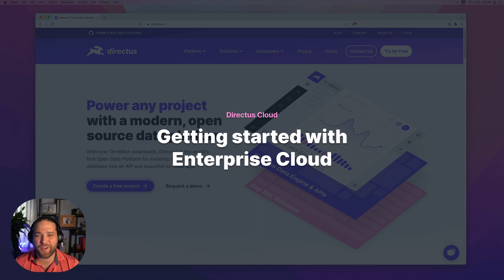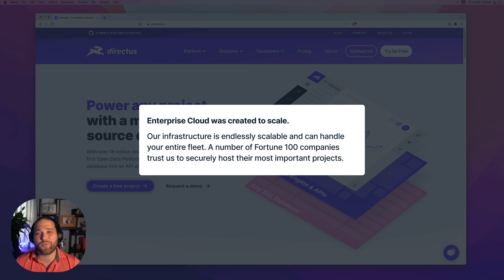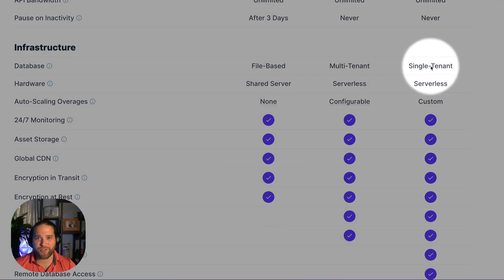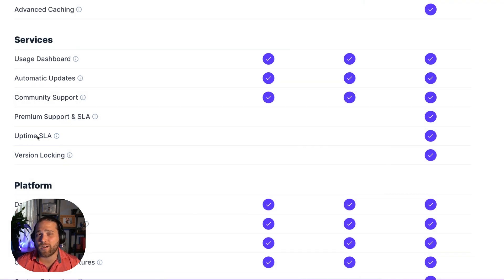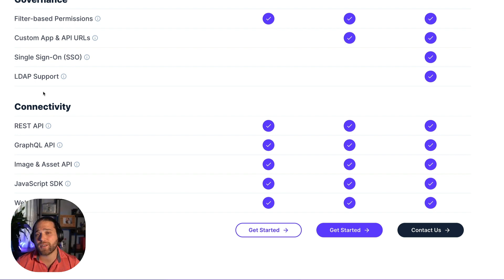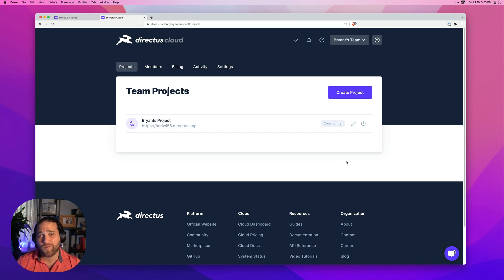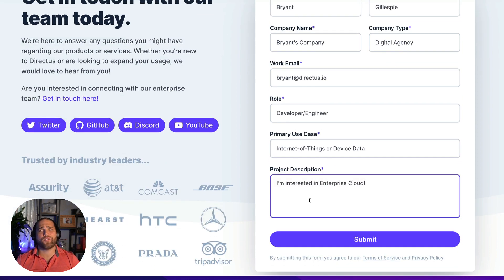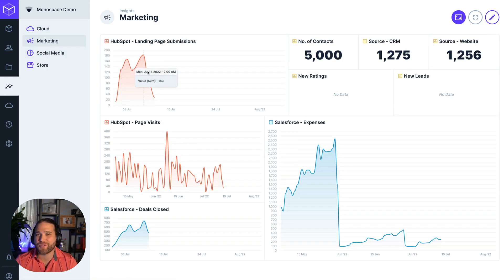Directus Enterprise Cloud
Directus Enterprise Cloud is ideal for larger projects or organizations and boasts infinite scaling potential in a single tenant environment. Enterprise Cloud combines complete customization with the features you love from Standard and Community Cloud like unlimited users, access roles, collections, items, locales, API requests, and API bandwidth, plus a dedicated server and SQL database, asset storage, a global CDN, 24/7 system monitoring and encryption - and adds customized URLs, three datacenter regions to choose from, and the ability to select how many active and standby nodes your project requires.